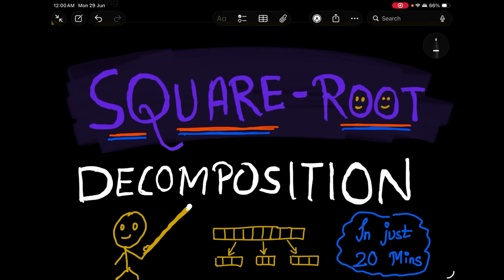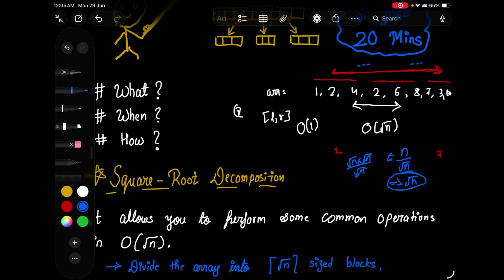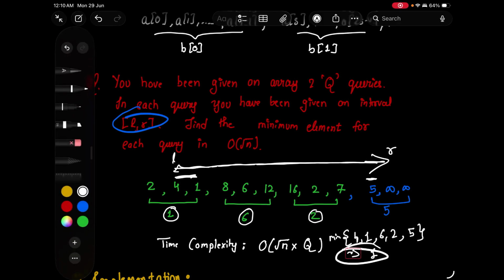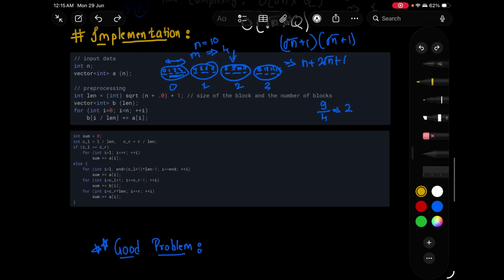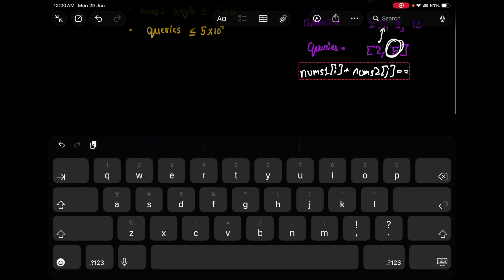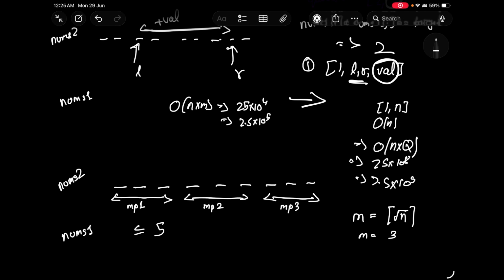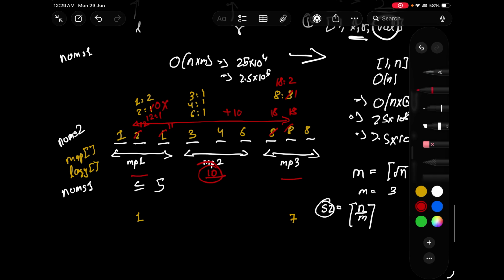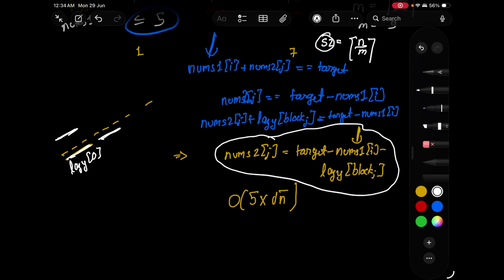Master Square Root Decomposition from Scratch (This shit too easy!) | Beginner Friendly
Struggling with range queries? You're in the right place! In this video, we break down Square Root Decomposition into the easiest, most beginner-friendly language possible.

If you've ever felt overwhelmed by advanced data structures or competitive programming topics, this lecture is designed specifically for you. We skip the confusing jargon and focus on the core intuition, showing you exactly how dividing an array into "blocks" can magically speed up your code from O(N) to O(√N)!

What you will learn in this video:
1. The Core Concept: What exactly is Square Root Decomposition?
2. The "Why": Why do we divide by the square root? (The intuition made simple!)
3. Range Queries: How to perform fast queries (sum, min, max) using blocks.
4. Point Updates: How to update values efficiently.
5. Code Walkthrough: Easy-to-follow implementation so you can write it yourself.

Whether you are preparing for coding interviews or just stepping into competitive programming, this technique is a must-know superpower for your algorithmic toolkit.

⏱️ Timestamps:
00:00 - Introduction
1:17 - Why do we need it and Theory?
2:38 - Let's see a basic problem, jargon for sqrt decomposition
7:58 - Calculate minimum in [l, r] for 'Q' queries
11:34 - Implementation and code walkthrough
18:00 - A "Tricky" problem of sqrt decomposition

Pixabay